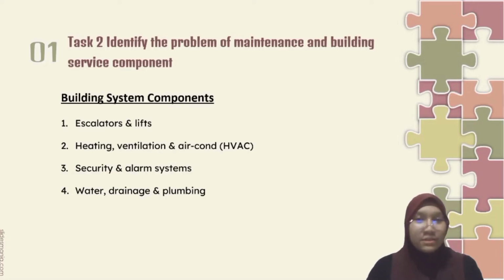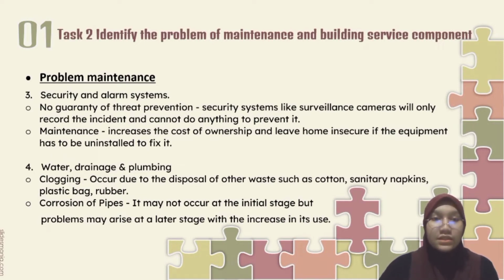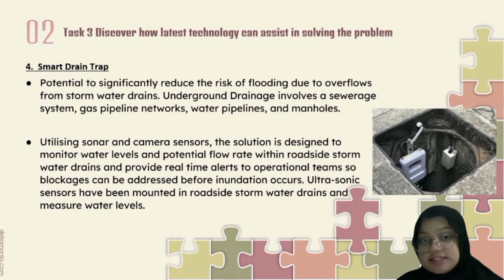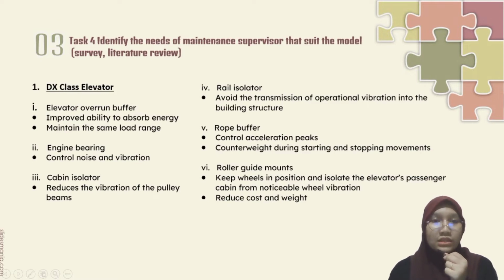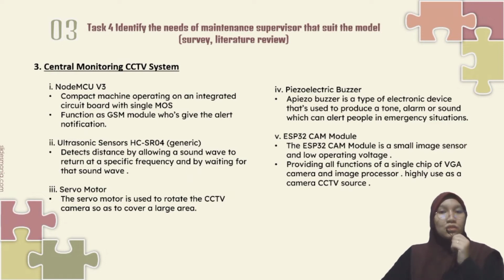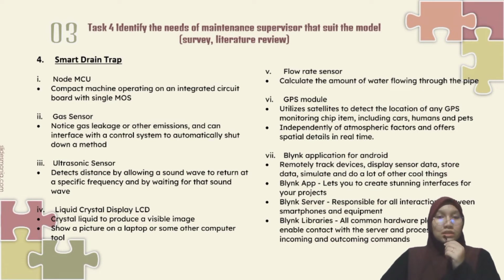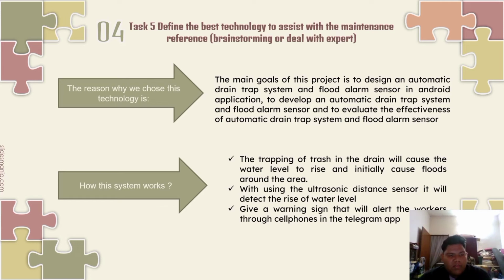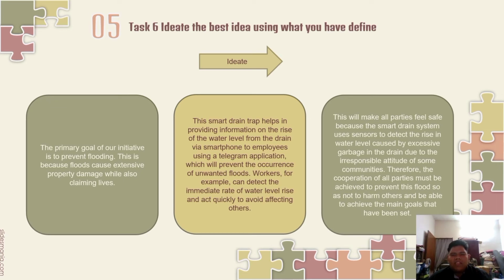CASE STUDY DCC50252 BUILDING SERVICES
DKA 4B GROUP 5